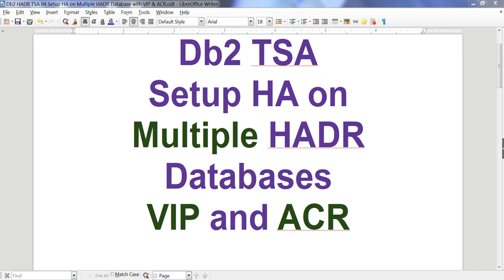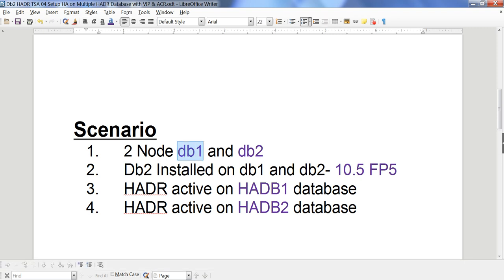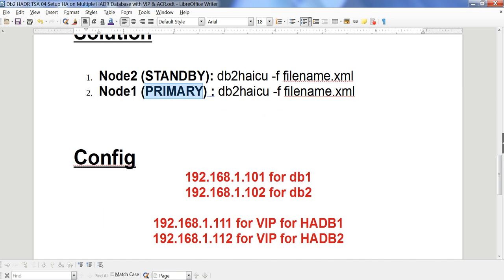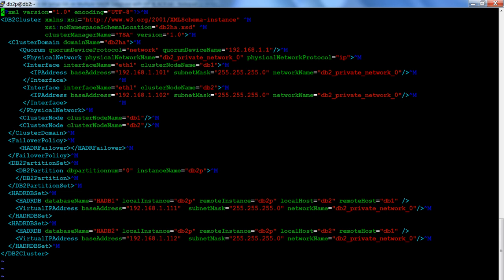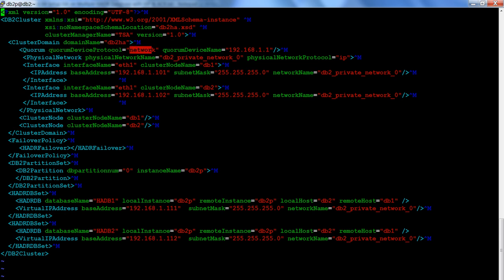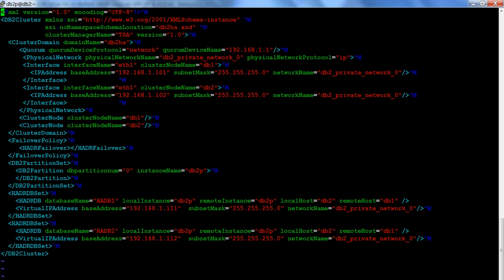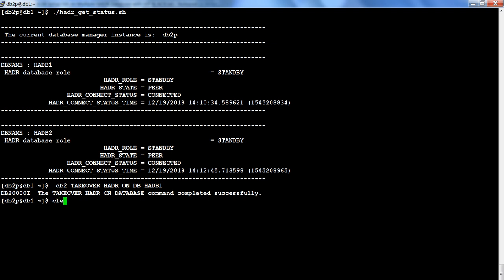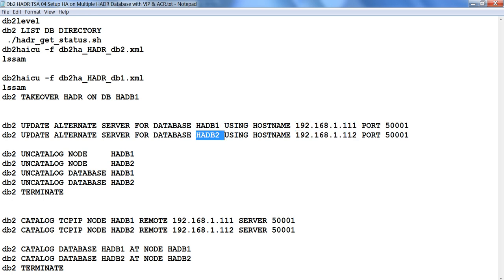Db2 TSA 04 Setup HA on Multiple HADR Database with VIP & ACR